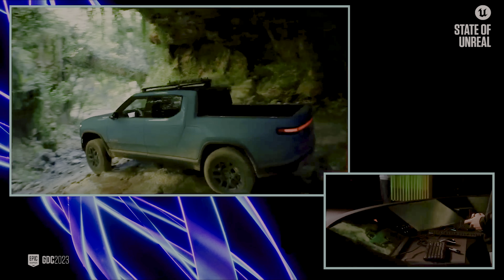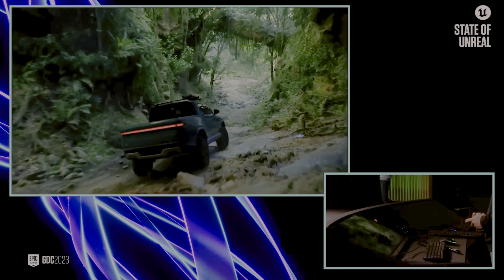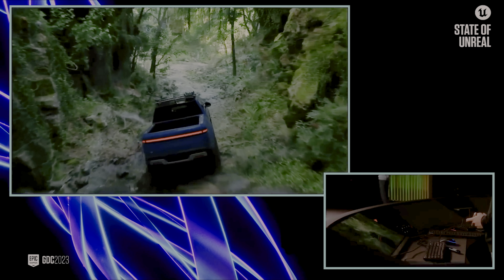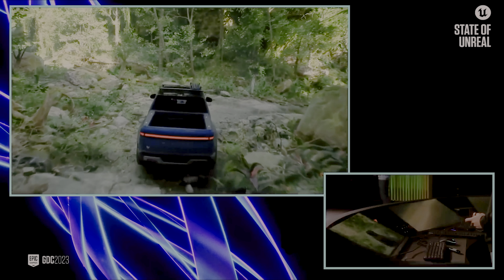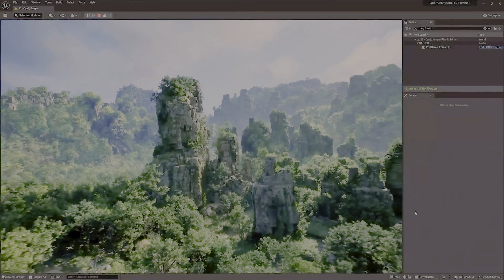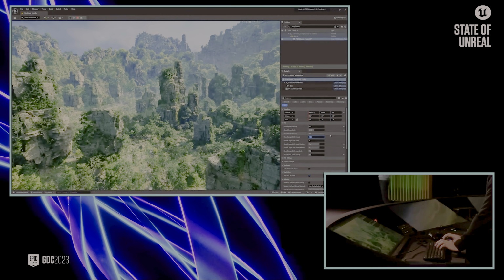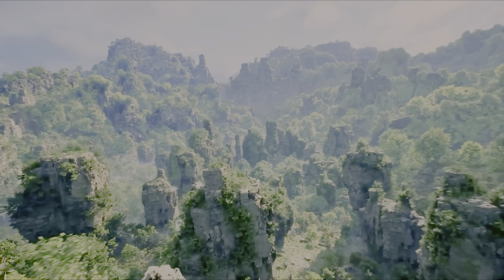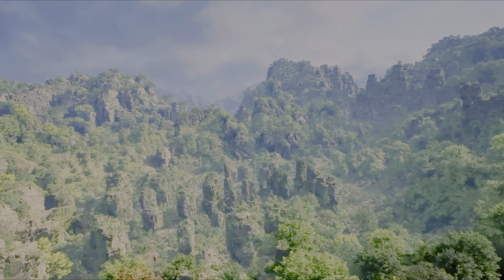Unreal Engine 5: Thrilling Car physics Experience TECH DEMO 4K HDR 60 FPS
YOU WILL GET BEST RESULT WITH AN HDR MONITOR
4K  REMASTERD BY ME WITH TRUE HDR